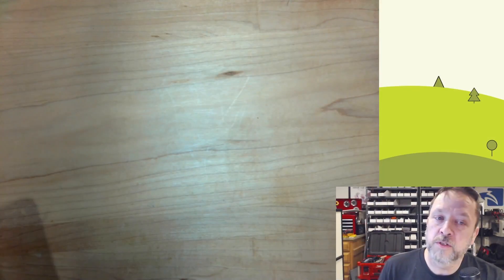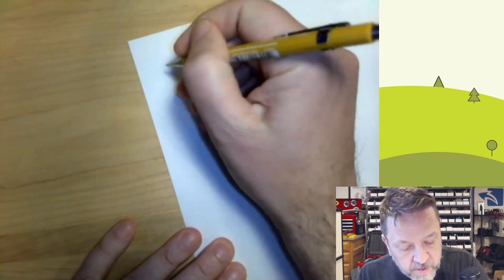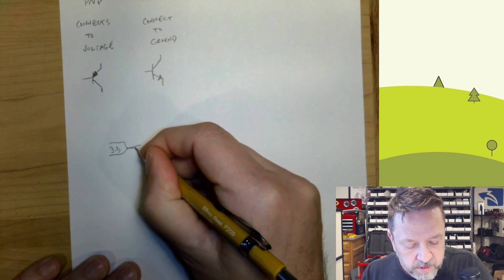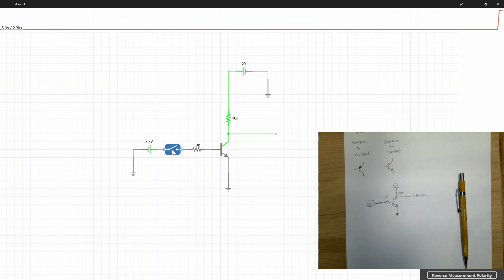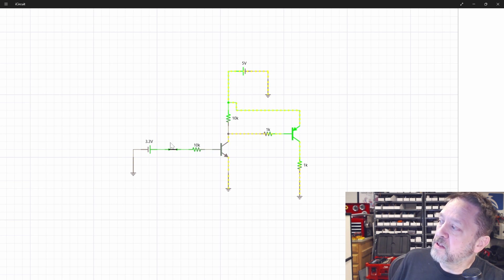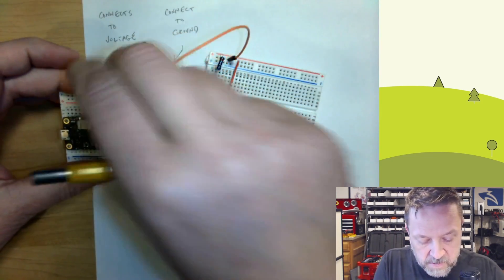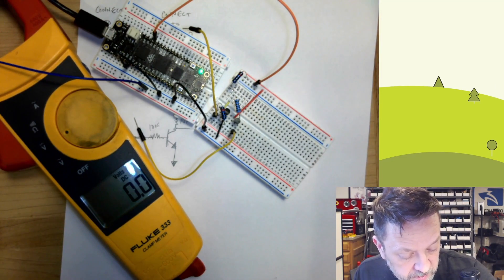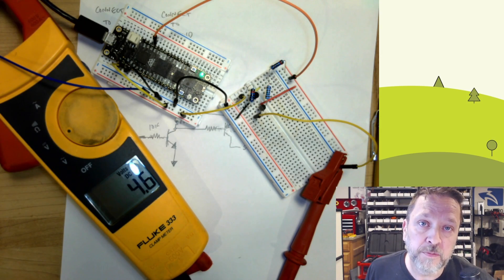Using 3.3V to switch a 5V (or higher) load with transistors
I have a microcontroller that has 3.3V logic outputs, but I need to control a stepper motor driver that requires 5V logic input.  In this video I cover how to use a few transistors and resistors to easily do that logic level transition.

Parts:
Jumper Wires